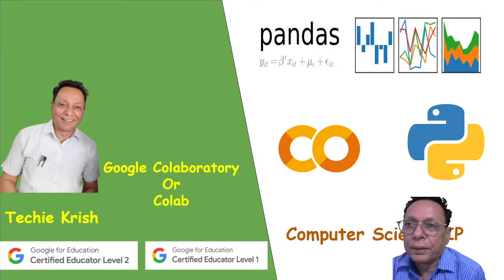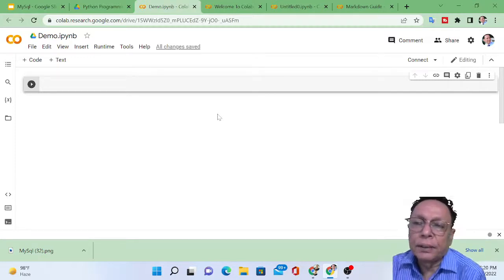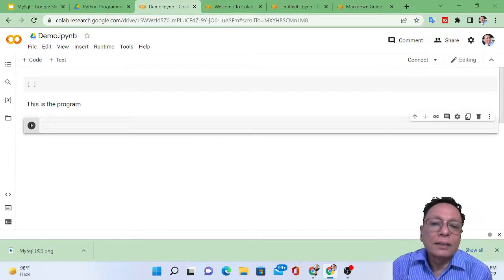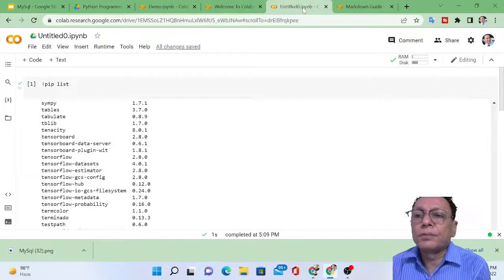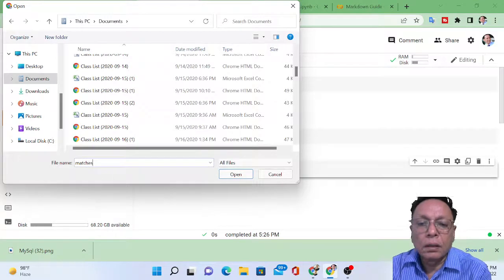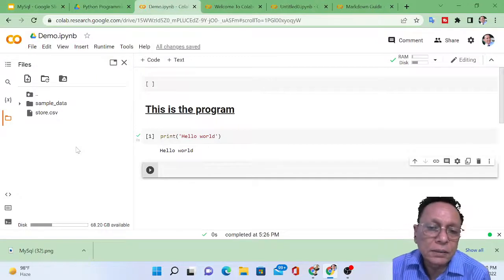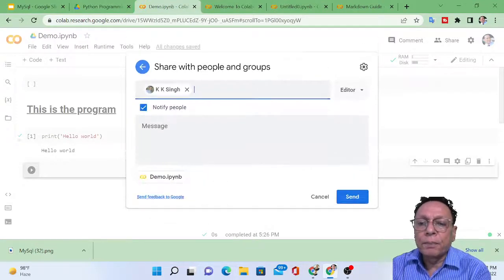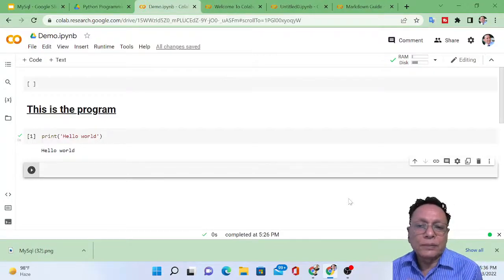Google Collaboratory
This is the platform which the professionals use form data science, machine learning, python, numpy and pandas. The students comping to XI and XII will get to know how to use this platform for writing code in python. I am attaching a mark down guide for you to write text in collab.